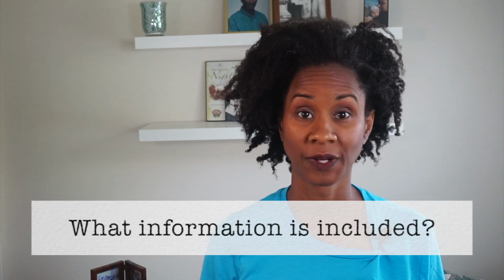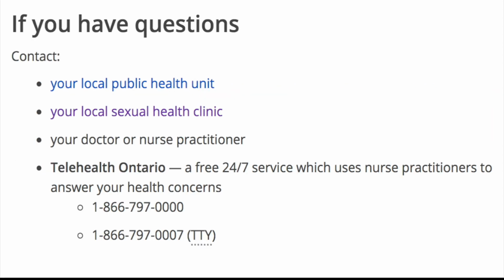SaveSexEd - Anatomy For High School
HELP FIGHT FOR SEX ED IN ONTARIO!